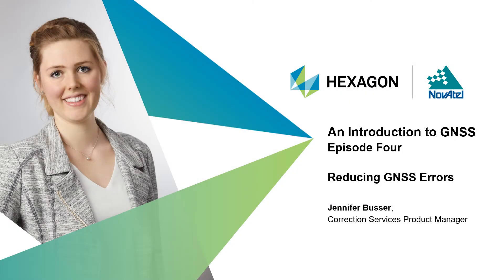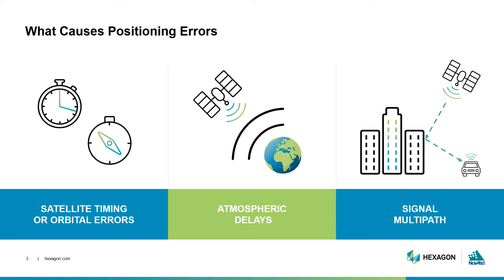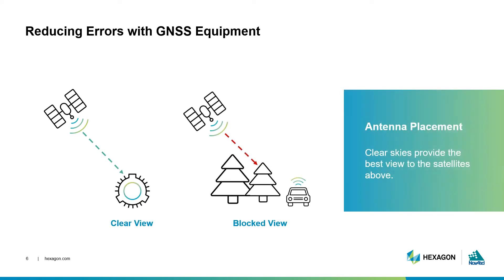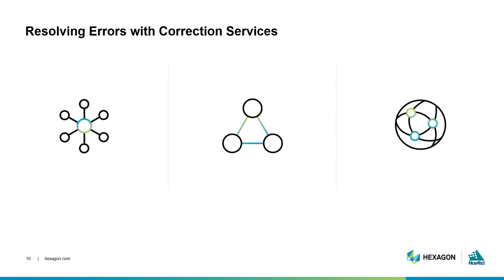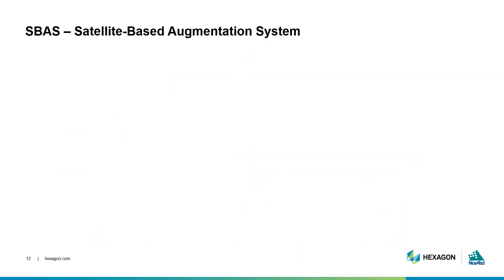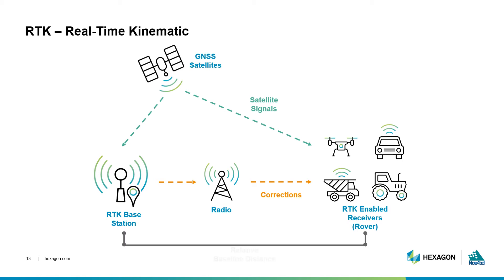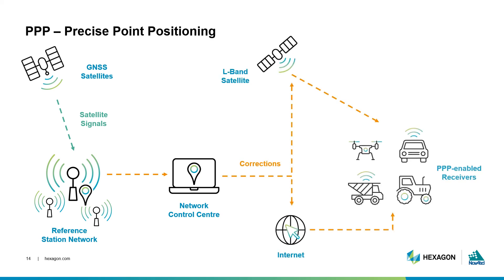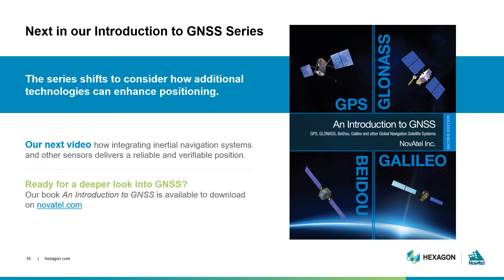How to reduce GNSS & GPS errors - Intro to GNSS Episode 4 – Reducing GNSS Errors, Hexagon | NovAtel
How to reduce GNSS and GPS errors

Hexagon | NovAtel Corrections Services Product Manager Jennifer Busser explores the methods used to reduce GNSS errors in episode four of our on-demand webinar series. From equipment to additional services, these methods help your solution deliver a position you can trust. We cover more of these topics in our free book, an Introduction to GNSS

This is episode four of our introduction to GNSS webinar series exploring the foundations of GNSS positioning. In this episode, we’ll review the ways in which to reduce GNSS positioning errors.

Basic errors occur at all stages of GNSS positioning: clock and orbit errors are introduced at the satellite; the satellites’ signals are sped up or delayed as they move through the earth’s atmosphere; and as they get closer to the ground, they could reflect off buildings before finally getting to the antenna receiver.

You can reduce errors through your equipment environment through high quality antennas and receivers, as well as antenna placement. Equipment designed to connect to multiple satellite constellations, or across multiple signal frequencies, will have more information with which to calculate a more accurate position. But nothing impacts your performance quite like your antenna placement; antennas with a clear view of the sky can track much cleaner signals, which means higher quality input into your position calculations. Our Introduction to GNSS book details the different antennas beneficial in real-life scenarios

You can also reduce errors through Corrections Services networks. Depending on your location and desired accuracy, you may choose one or more corrections services that provide additional information to your positioning solution. In this episode, we review three service types: satellite-based augmentation systems (SBAS), real-time kinematic (RTK), and precise point positioning (PPP).

Countries around the world have their own SBAS networks that are managed regionally. Using the network of base stations at known coordinates, the master station computes corrections between your solution and the base stations. This technique reduces atmospheric, satellite timing, and orbital errors. Corrections are freely available to all users in the covered region, providing nearly immediate meter-level accuracy.

RTK is another regional solution that relies on base stations. Using the carrier phase calculation explained in episode three, the base station resolves positioning ambiguities between its known location and your solution’s unknown location. This process outputs centimeter-level accuracy, but it is limited to a 20-30 kilometer area (as opposed to the SBAS solution’s country-wide area).

PPP correction services use an expansive global network of base stations to provide corrections, model clock and orbit errors, and resolve pseudorange and carrier phase biases. These corrections are downloaded by your positioning solution through the internet. While PPP enables accuracy in the decimeter range, it does require time for the receiver to properly compute any remaining errors. This time is called “convergence time.” But advances in technology are improving this performance with some services now providing centimeter level performance in under a few minutes.

When choosing a correction service to use, consider what services are available near you, what are your hardware and infrastructure requirements, and what kind of reliability and accuracy do you need.

Each correction type has benefits and limitations, and their use ultimately depends on your application requirements. Some users choose to use multiple correction sources to provide extra coverage, redundancy and reliability. Regardless of which service you choose, the additional information supplied by corrections all improve the GNSS position calculated by your receiver.

That concludes our section on reducing errors through GNSS equipment and correction services. Our next episode will describe how to use additional sensors like inertial navigation systems to enhance your position even further. If you’re ready to start learning these GNSS concepts, you can download our book An Introduction to GNSS